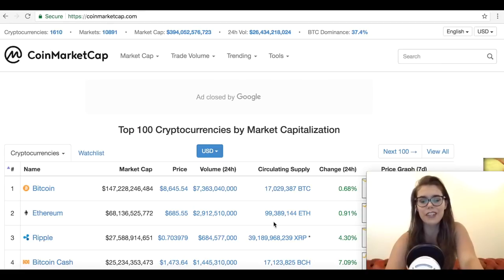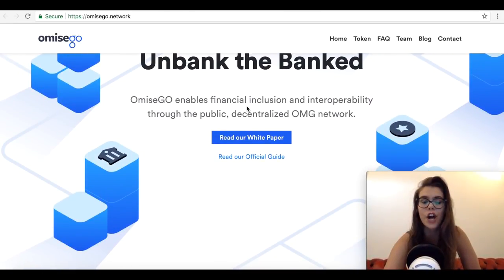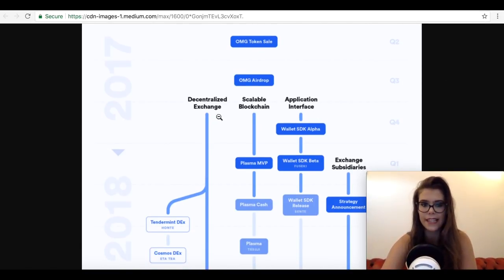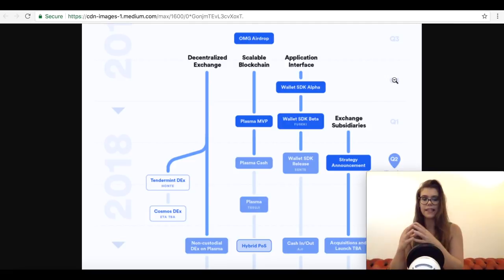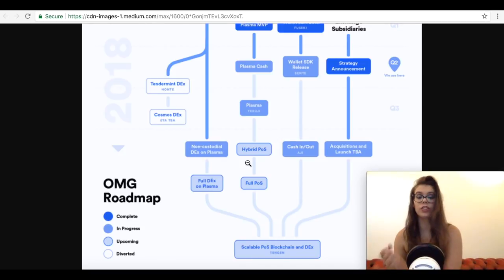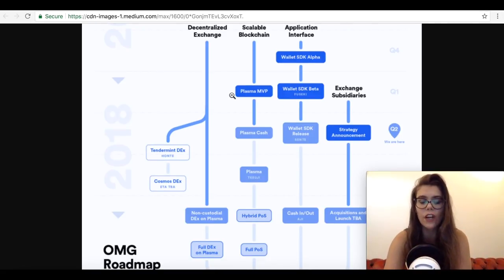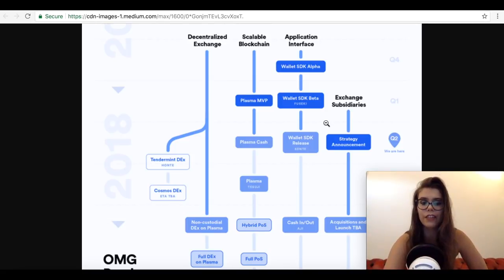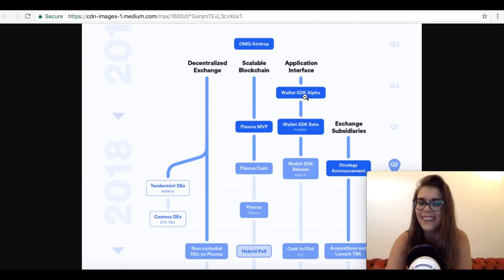OmiseGo - OMG The Next TOP 20 Altcoin?! Crypto News and Roadmap Update!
Frequent news and roadmap updates are very important for each crypto assets to be as of interest for future investors. This time we take a look on OmiseGo OMG and see what they've been up to and what's coming for them!

Do you think that it can be the next top 20 or 10 crypto?!

What do you think will change in the upcoming months?
And if you did like the video please do SHARE it!

Like videos like that? Let us know what next Altcoin would you like us to review next!

The information discussed on the Altcoin Buzz YouTube, Altcoin Buzz Ladies YouTube, Altcoin Buzz Podcast or other social media channels including but not limited to Twitter, Telegram chats, Instagram, facebook, website etc is not financial advice. This information is for educational, informational and entertainment purposes only. Any information and advice or investment strategies are thoughts and opinions only, relevant to accepted levels of risk tolerance of the writer, reviewer or narrator and their risk tolerance maybe different than yours. We are not responsible for your losses. Bitcoin and other cryptocurrencies are high risk investments so please do your due diligence and consult financial advisor before acting on any information provided.